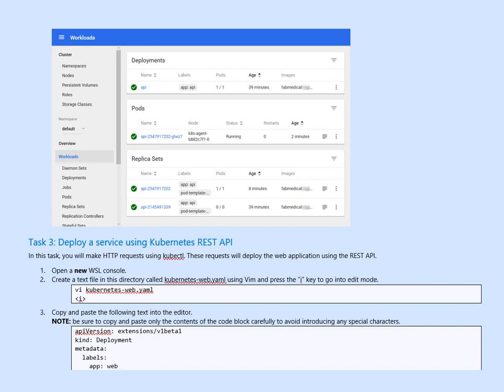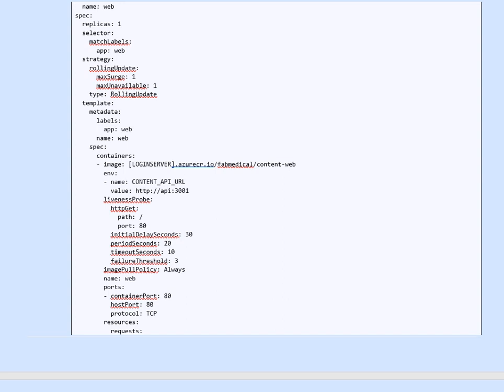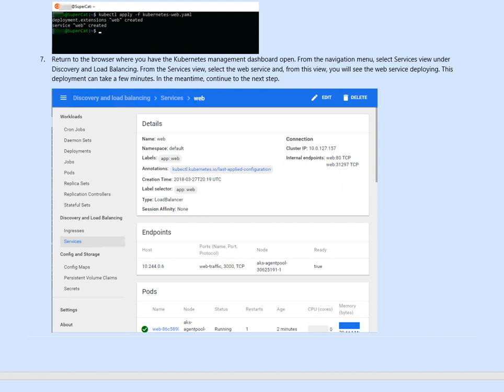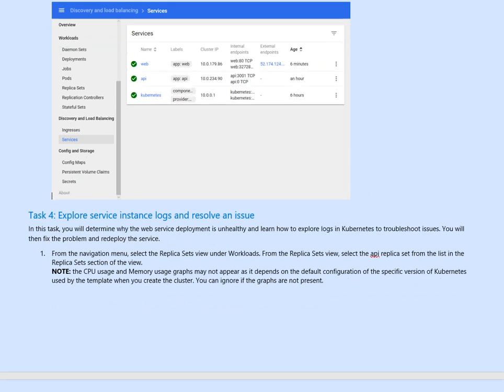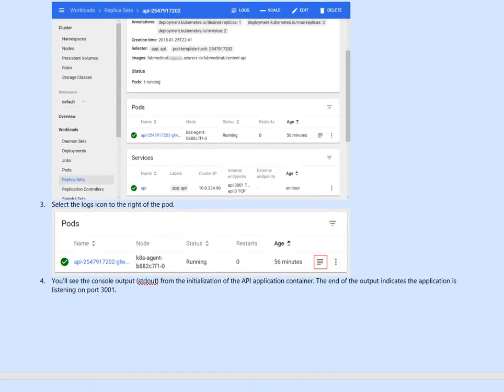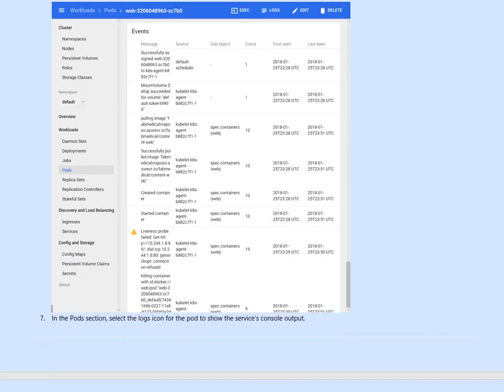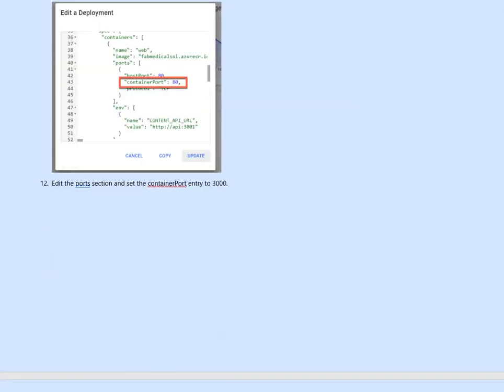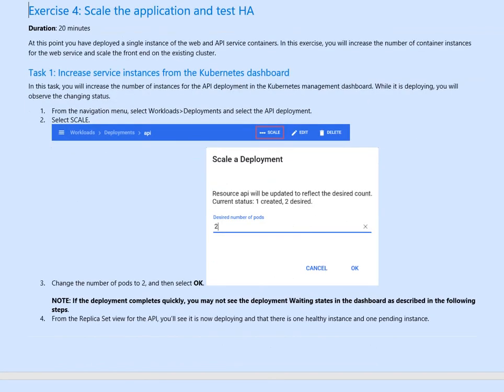Kubernetes (AKS), Containers and DevOps Tutorial for Beginners - EX3 T3, T4 AND T5